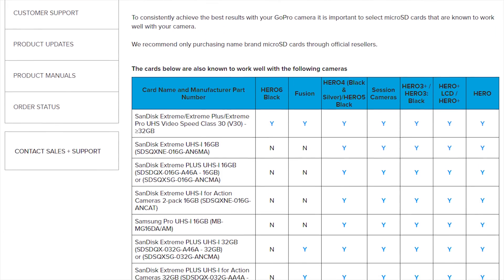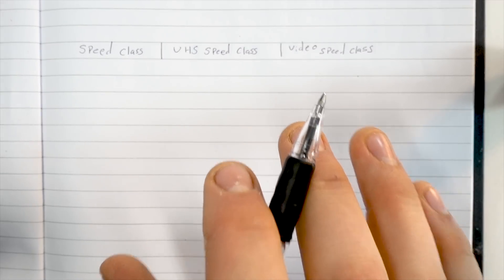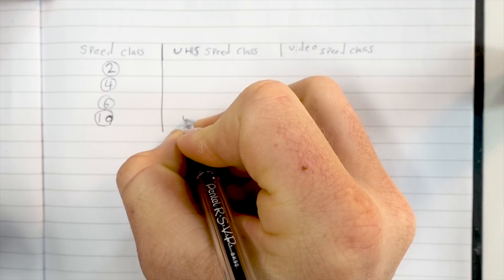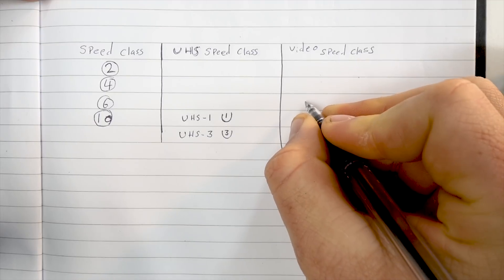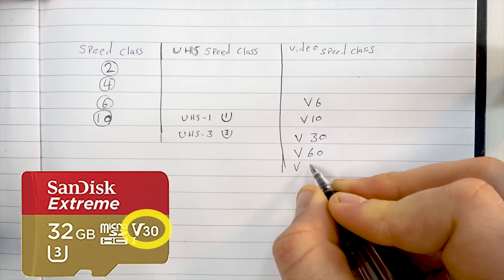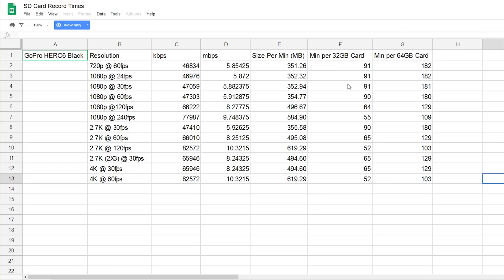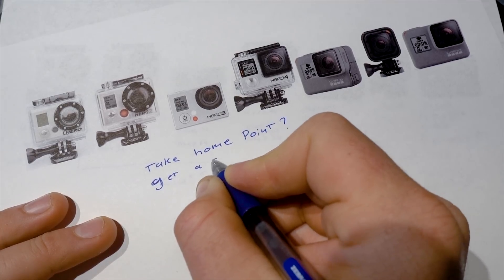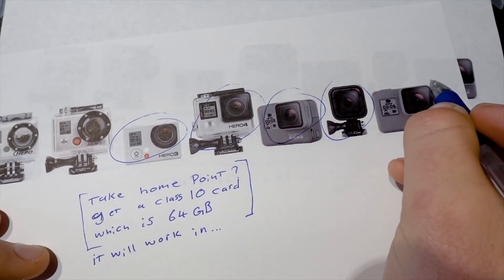Pick the Right SD Card for Your GoPro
In this video I explore everything you need to know about SD cards for your GoPro Camera.

Some SD Cards to consider:
My goto SC Card
My V30 Cards
If you are a baller

My Gear